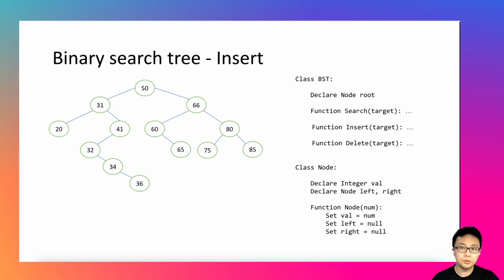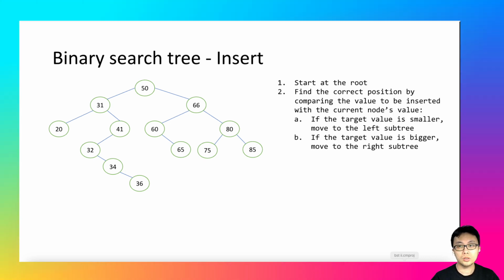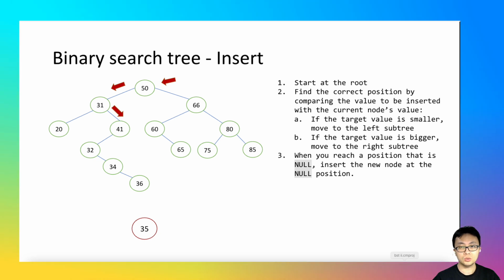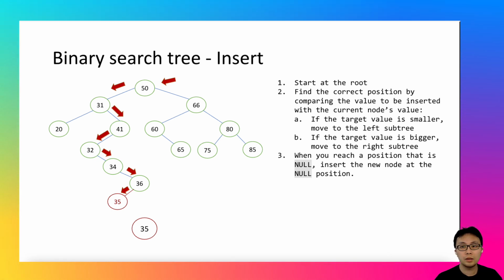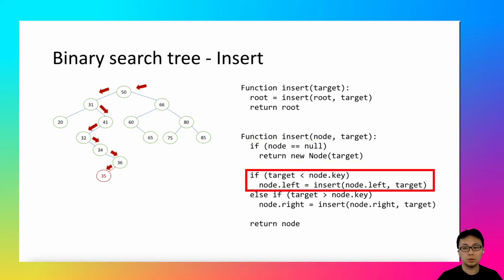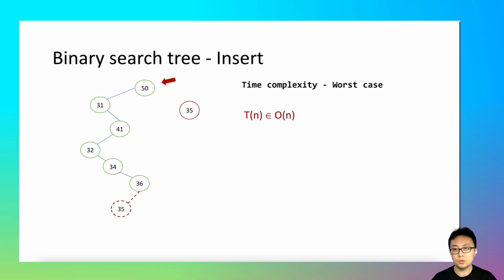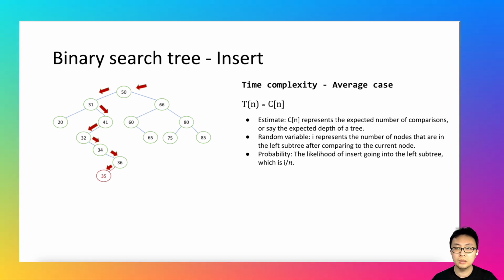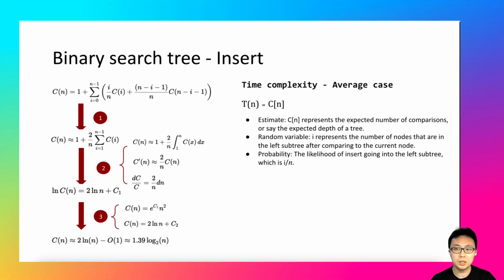Binary Search Tree Deep Dive #2: The Insert Method Explained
*Summary*

In this video, we dive deep into the insert method of a binary search tree. You'll learn how the insert method works, and analyze its time complexity.

In the next video, we discuss the delete method of binary search trees.

*Timestamps*

00:00 Overview
01:22 The insert method explained
03:49 Implementation of the insert method
05:20 Time complexity analysis of the insert method
08:51 Summary